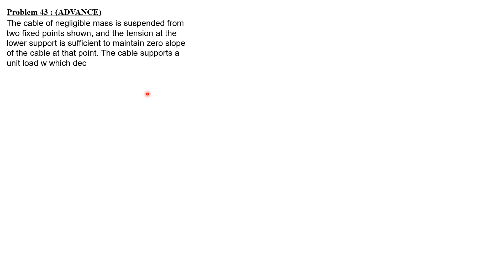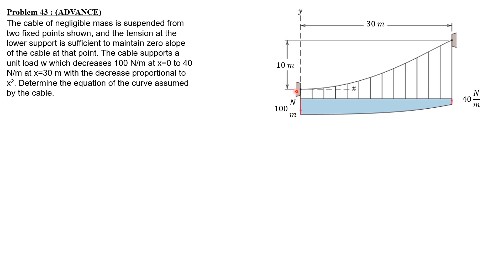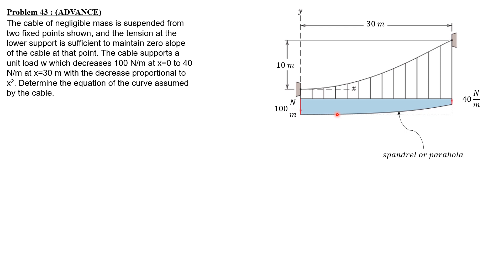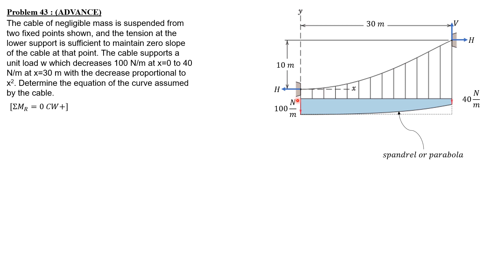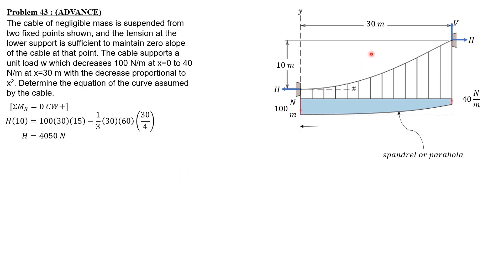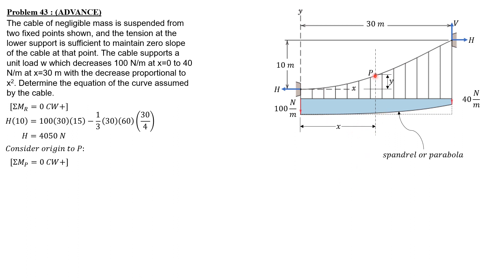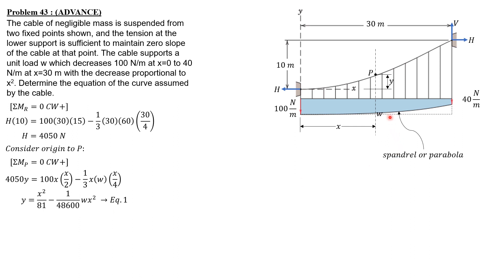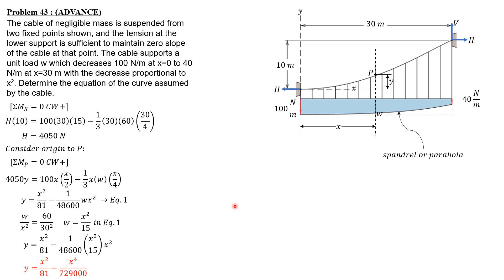STRUCTURAL ANALYSIS, EXAMPLE 43